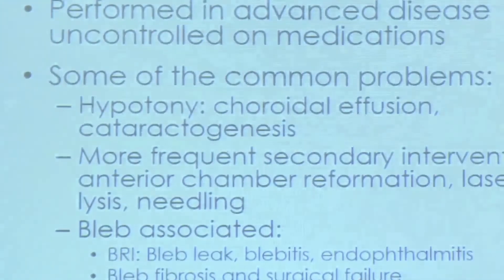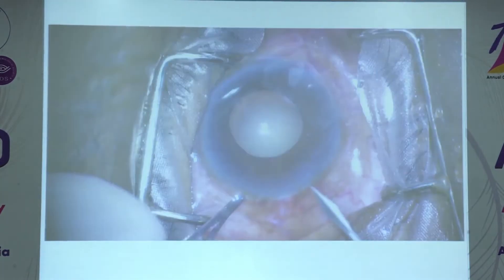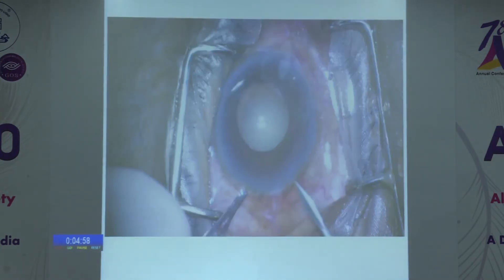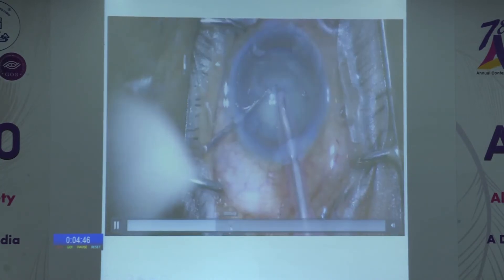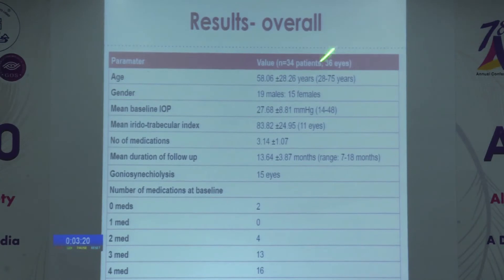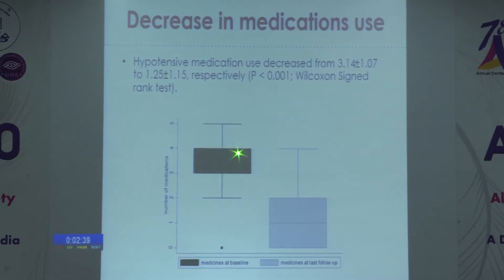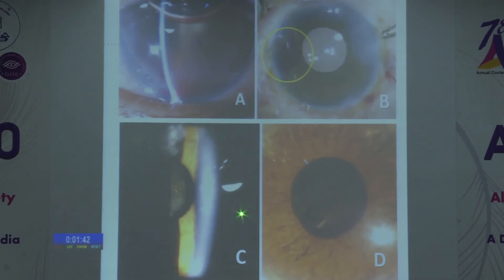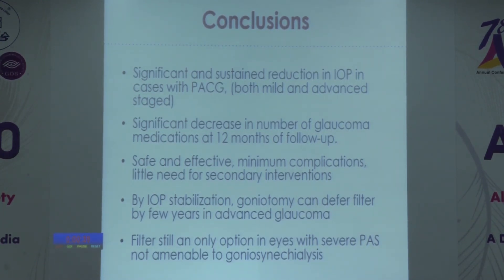AIOC2020 Semi Finals DR SHIKHA GUPTA Glaucoma "FP938 SAFETY AND EFFICACY OF INCISIONAL GONIOTOMY A